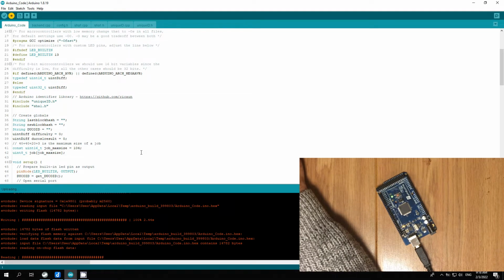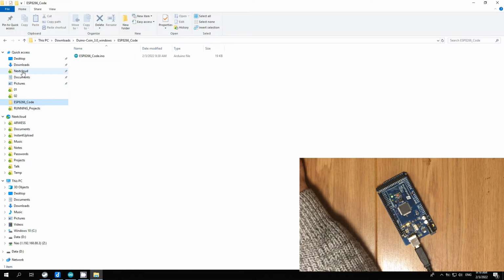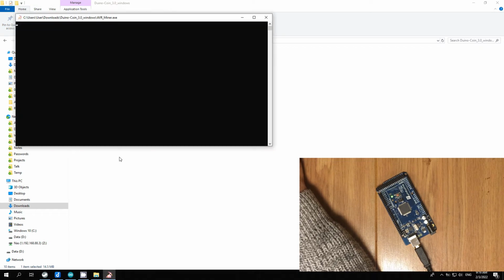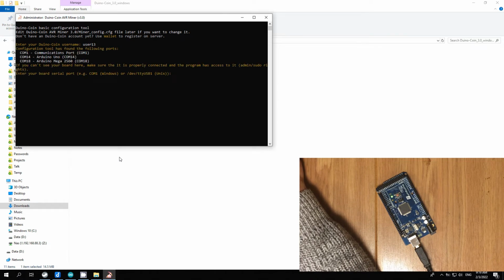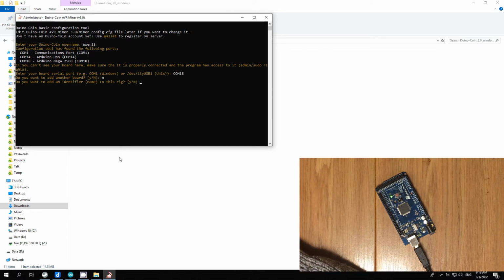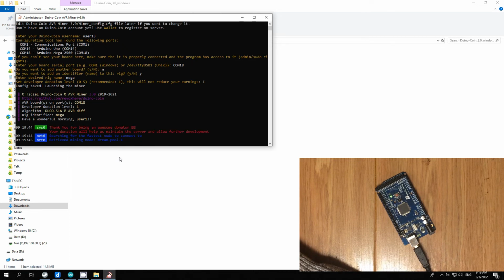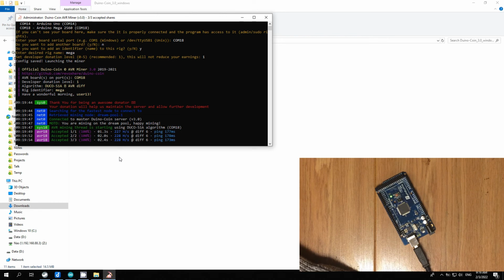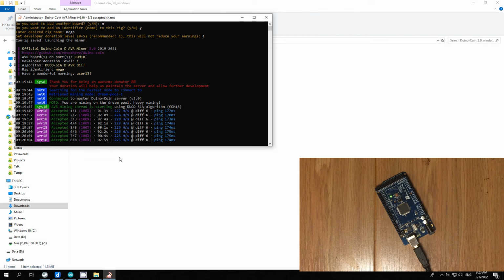Duino coin mining benchmark on Arduino Mega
Installing and running Duino Coin miner on Arduino Mega
Duino Coin miner 3.0
or duino coin main page.